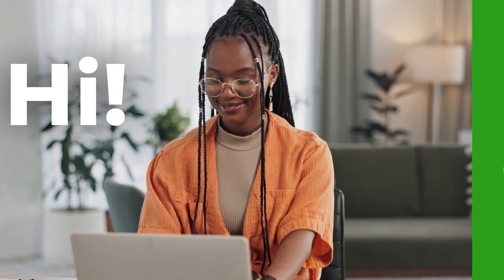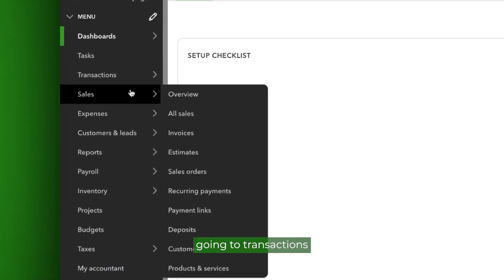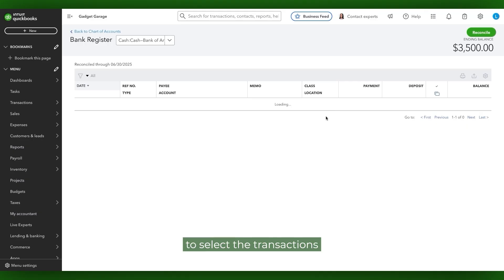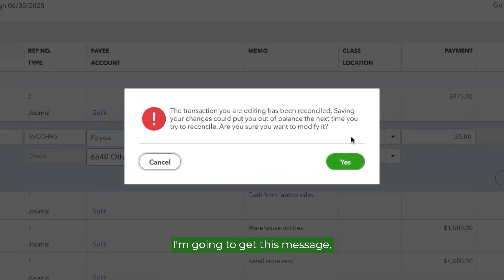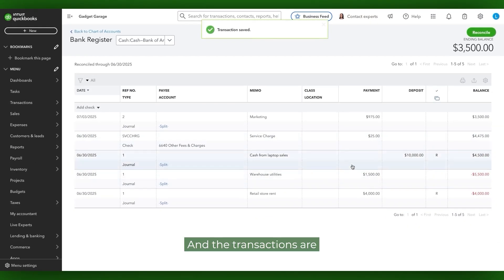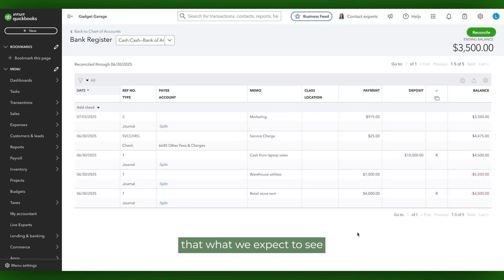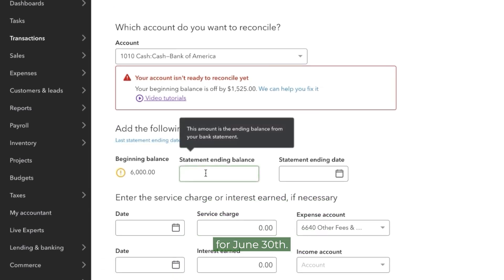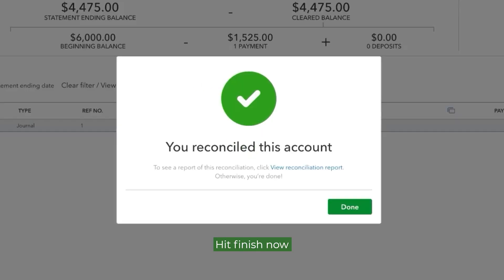How To Undo a Bank Reconciliation in QuickBooks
Learn how to quickly undo a bank reconciliation in QuickBooks Online. CPA Liz Smith walks you through step‑by‑step instructions to fix errors and update your records with confidence.

About Fit Small Business
Fit Small Business is the ultimate resource for small business success. Our mission is to empower small business owners with the knowledge and tools they need to thrive in today's marketplace. Get top-notch tips, tricks, and resources from industry experts covering subjects such as marketing, sales, HR, and much more.

Whether you’re just starting out or looking to scale, Fit Small Business is here to support you every step of the way!